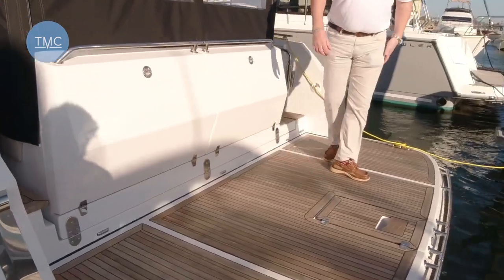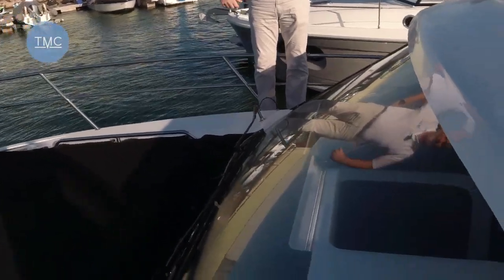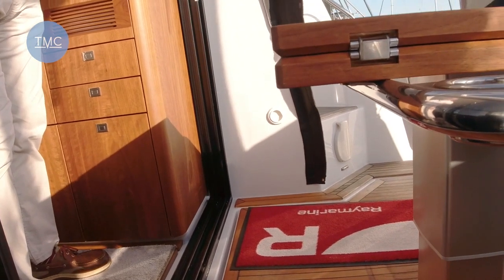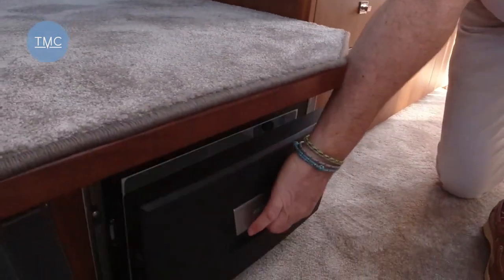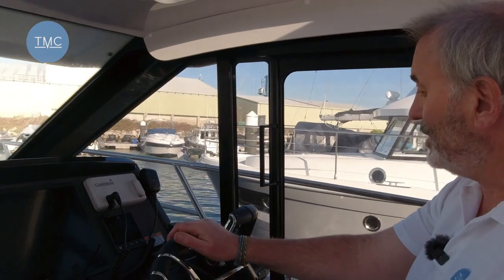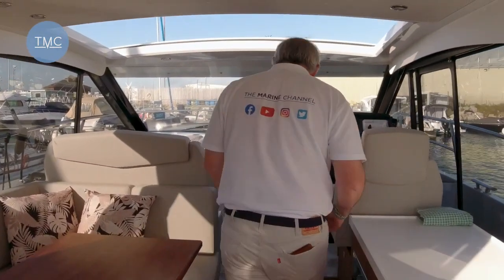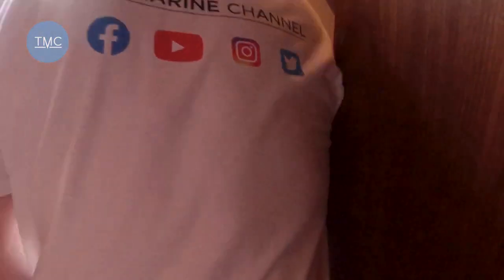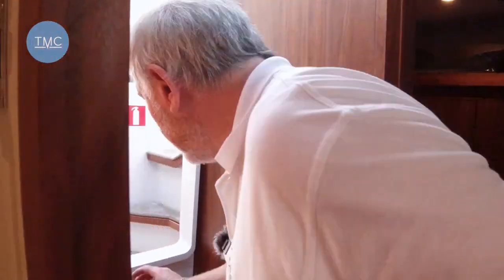Grandezza 37 CA Full Walkthrough I The Marine Channel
The Grandezza 37 CA is a great example of Scandinavian boat building, combining home comfort with outstanding durability and clever features that ensure year round boating even in the harshest of winters. This 37 CA sits towards the top end of their range, only the 40 CA and 40 Fly offer more accommodation, and we think this 370 is probably big enough for most owners. but let David show you around and you tell us what you think!